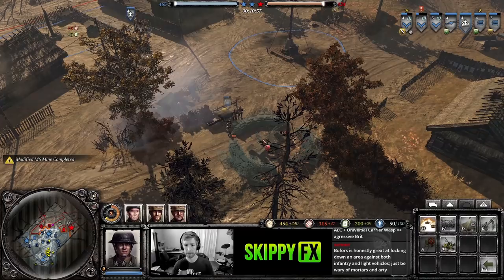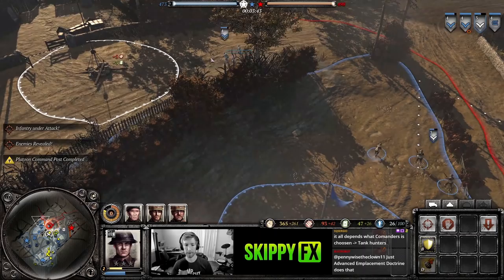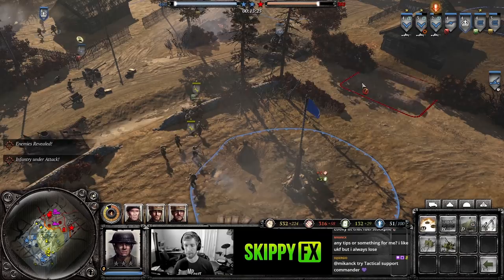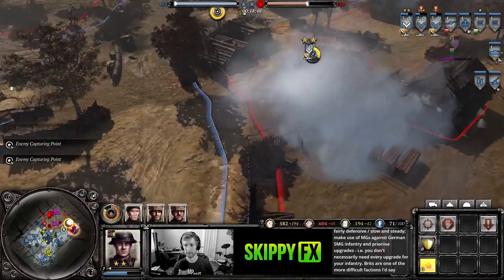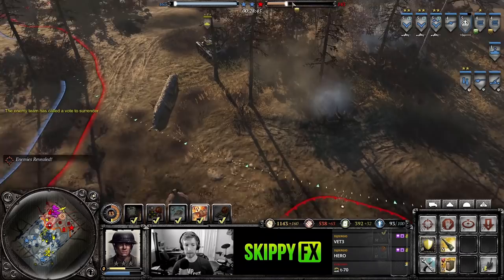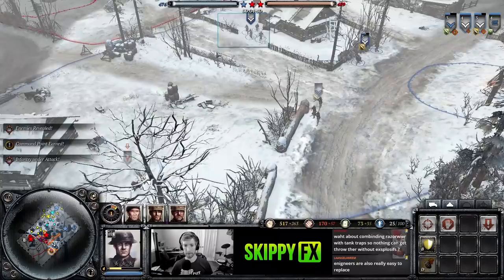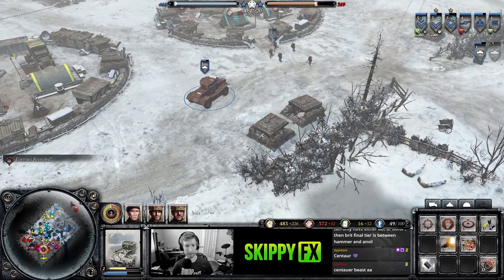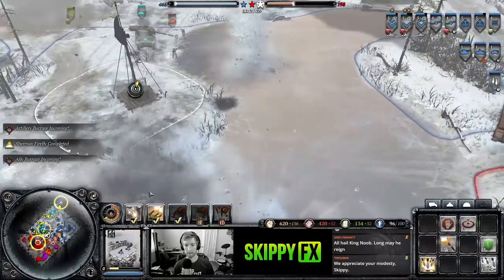CoH2 Crash Course #4: Emplacements + UKF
Enjoy the content? Let's keep it going!

Tuesdays & Thursdays @ 12pm PST / 9pm CET.
Follow & turn notifications on. 👍

Amazon 🔗► Save a link as your new Amazon bookmark. Thank you! 🥰

**United States**

**United Kingdom**